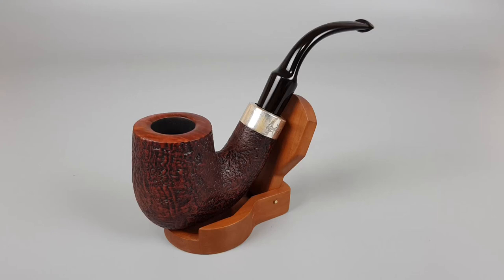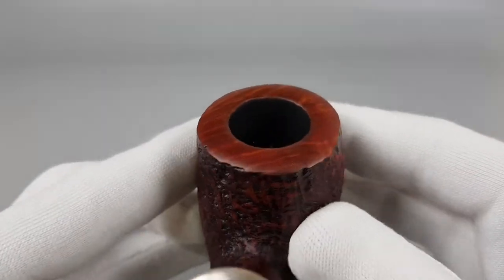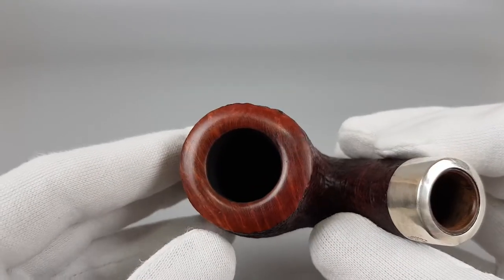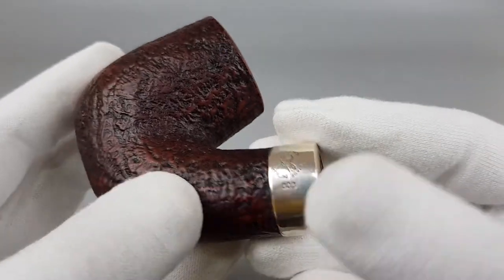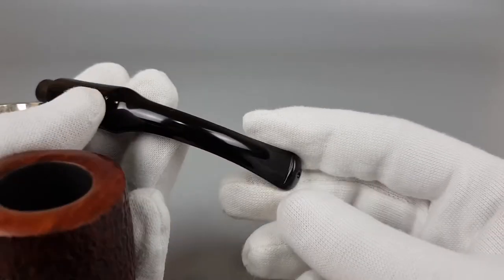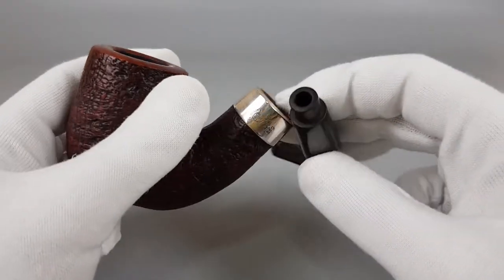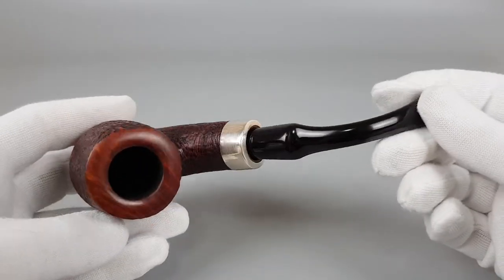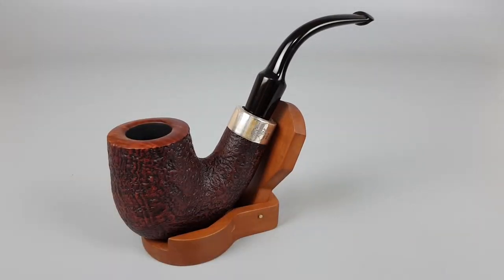1994 Handmade Peterson House Pipe Huge Sandblasted Bent Silver Mounted P-Lip